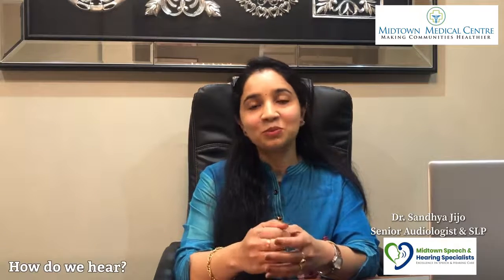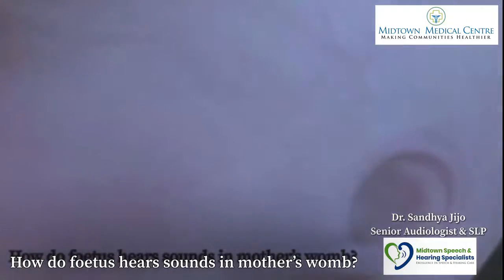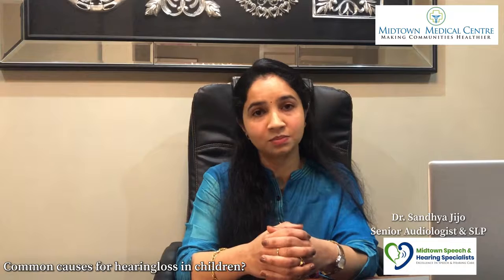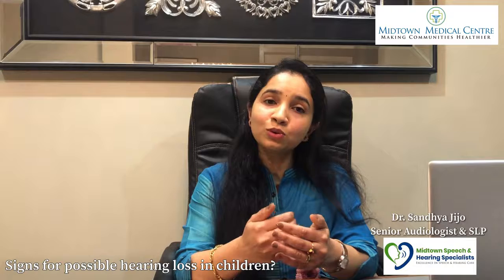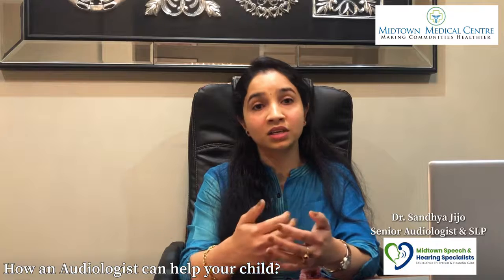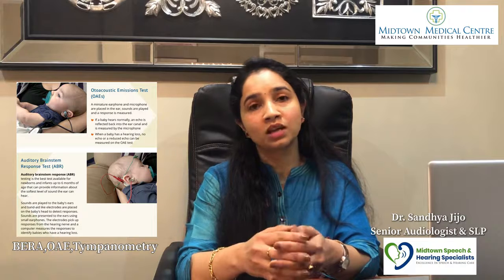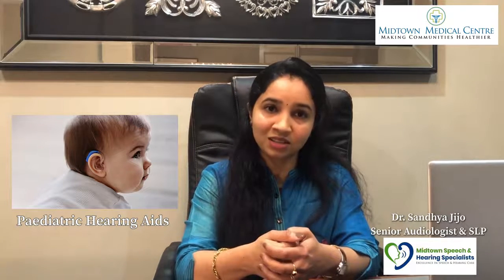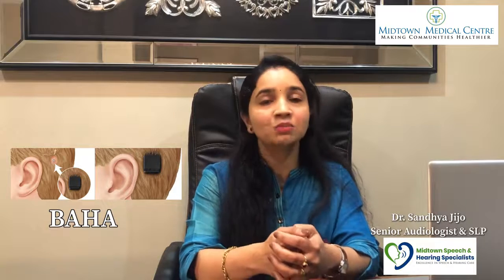കുട്ടികളിൽ കേൾവിക്കുറവ് മാതാപിതാക്കൾ ശ്രദ്ധിക്കേണ്ട കാര്യങ്ങൾ talk by Dr Sandhya Jijo M